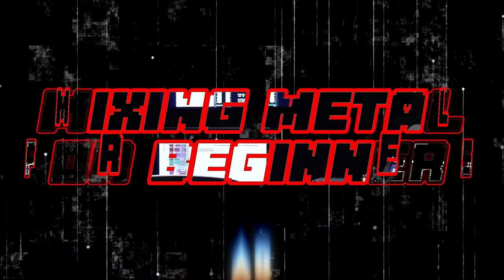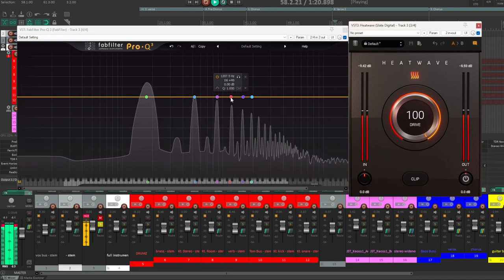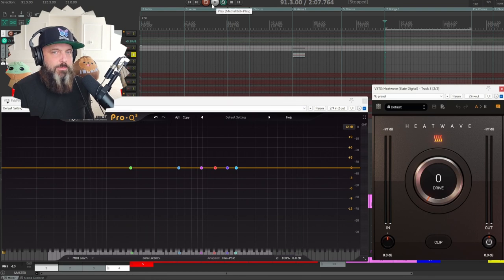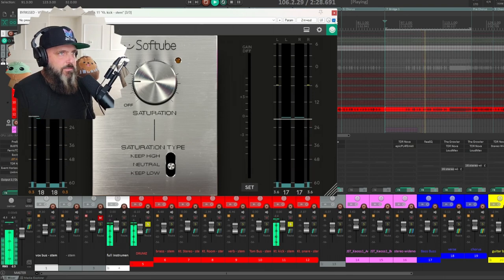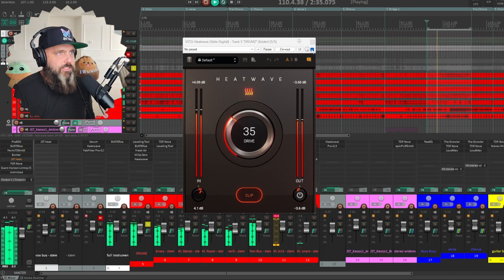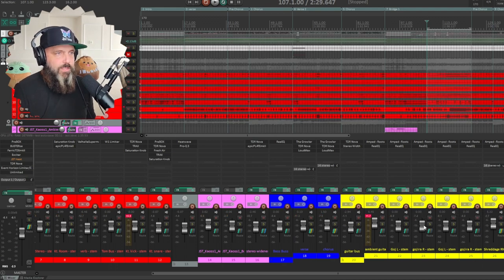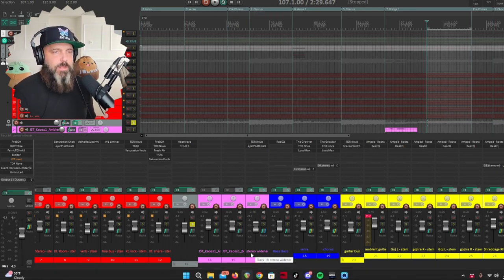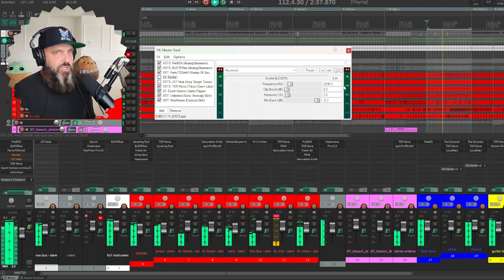Mixing Metal with Free Plugins - Ep. 3: Saturation - The Warmth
Welcome to Episode 3 of "The Beginner's Guide to Mixing Metal with Free Plugins"! In this installment, we dive into the world of Saturation and explore how it can add warmth to your metal mixes. Join me as I cover the basics of Saturation, discuss the different types available, and demonstrate how to apply them effectively in a metal mix.

In this episode, I provide links to the free plugins we will be using, as well as free stems for you to follow along and practice your mixing skills. Whether you're a beginner looking to enhance your metal mixes or a seasoned pro seeking new techniques, this episode is packed with valuable information to help you achieve the perfect sound.

Don't miss out on this opportunity to level up your mixing game with Saturation - tune in now and let's rock your metal mixes together!

Timestamps:
0:00 Introduction
0:34 Understanding Saturation
1:16 Types of Saturation
2:10 Drum Saturation
5:20 Guitar and Bass
7:15 Master Bus

free plugin list

Supermassive
Echo
space modulator

My Links